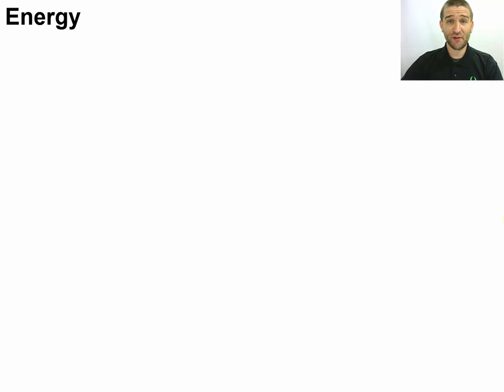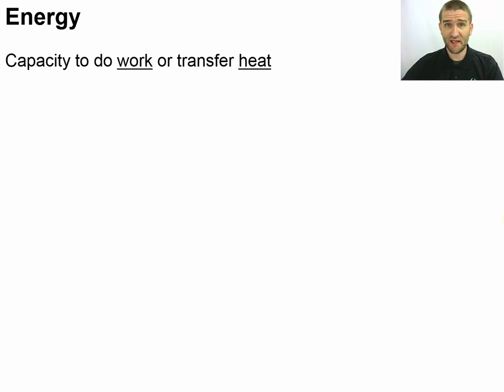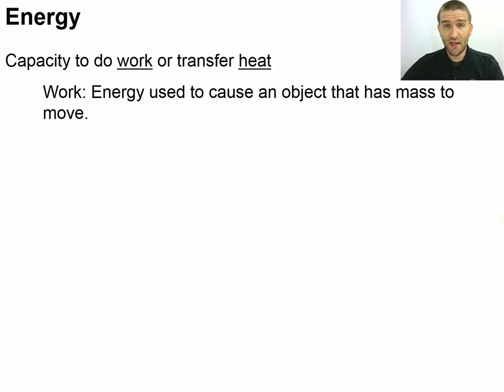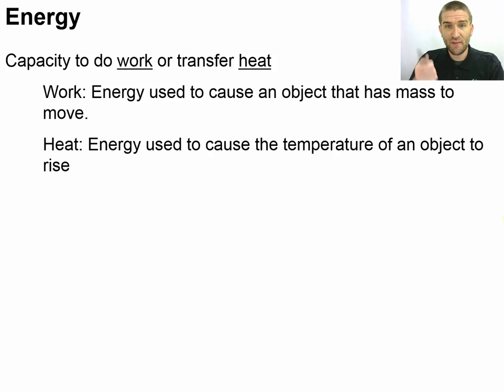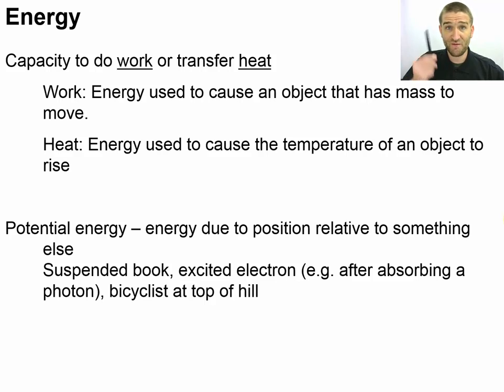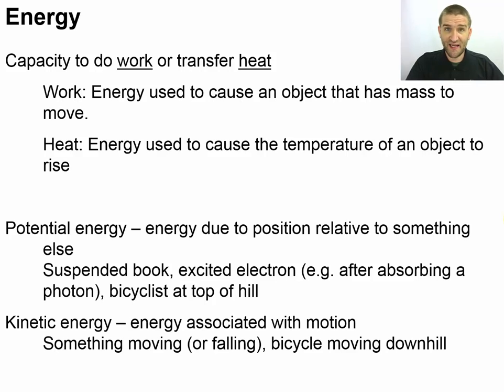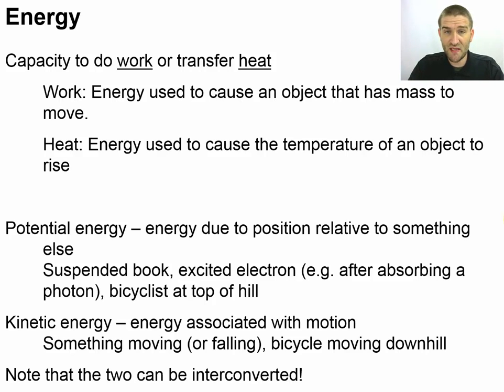Chapter 10 - 02 - Energy